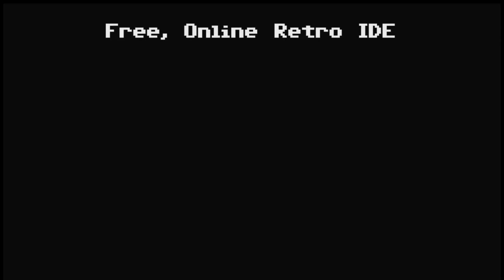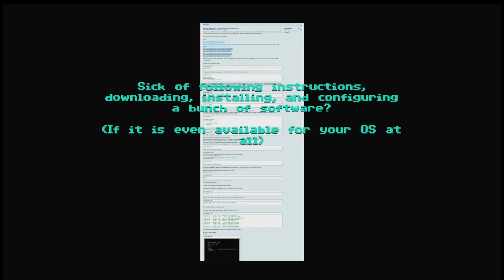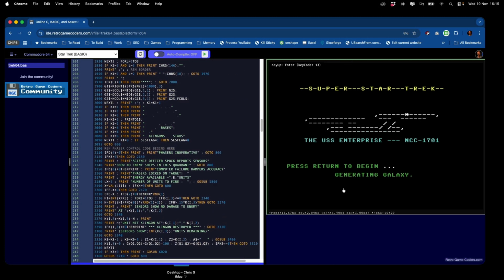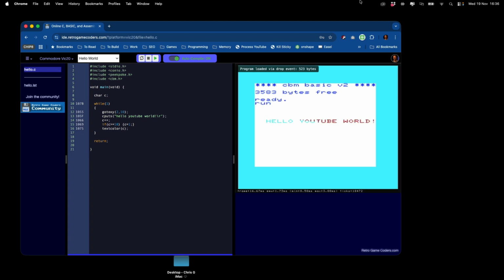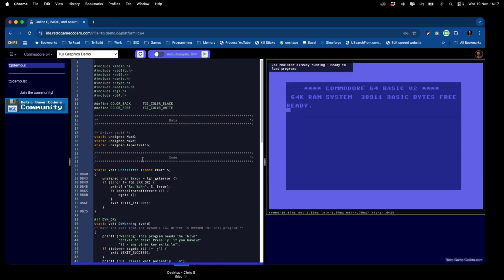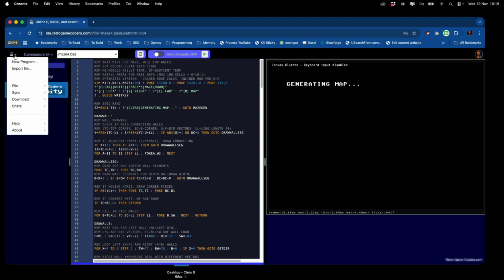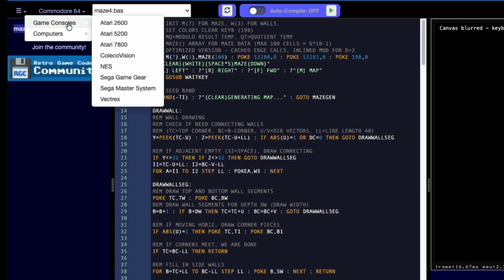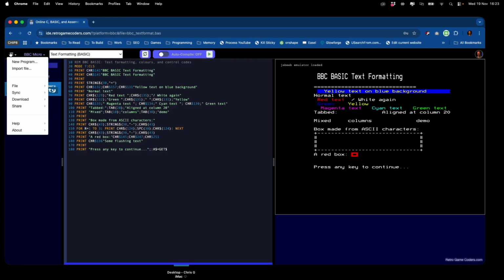Start Retro Game Programming in Seconds - No Installation or Configuration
Introducing my free, online retro game programming development environment for the c64 spectrum atari appleii bbc vic20 and more!

Code in basic, c, assembler, without having to download and configure compilers, editors, or emulators.